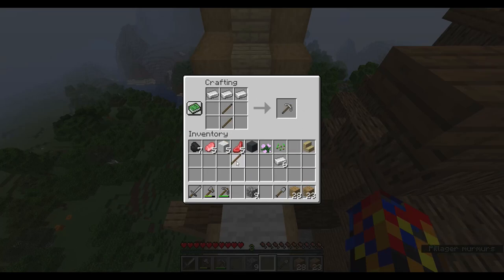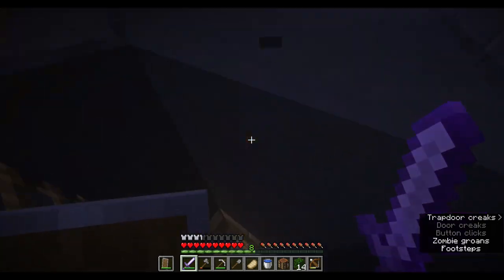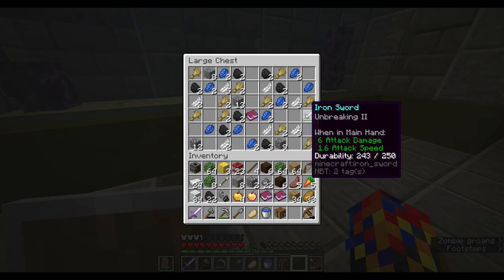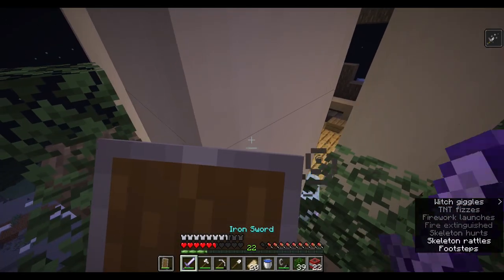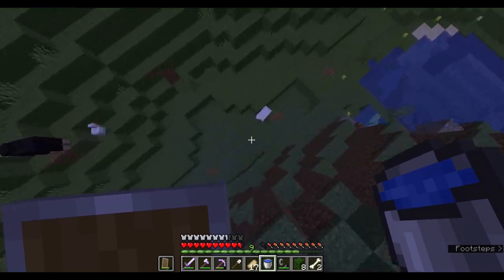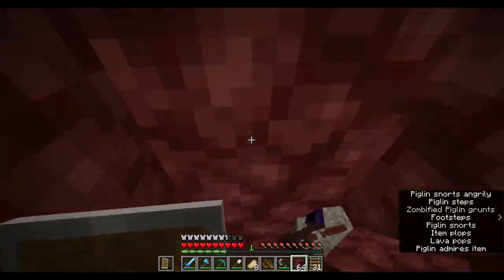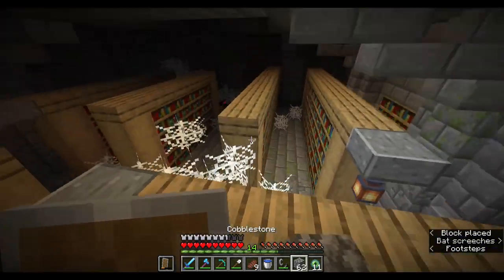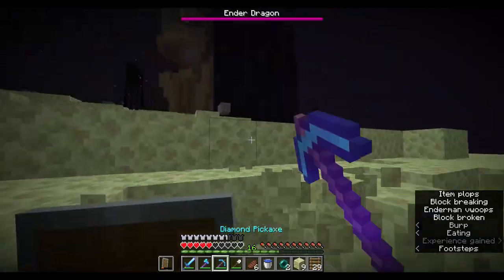Minecraft but, I Overhauled Every Structure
All Structures got an upgrade in this video, Each of them are overhauled, and there are many new structures  like airplanes, and castles!